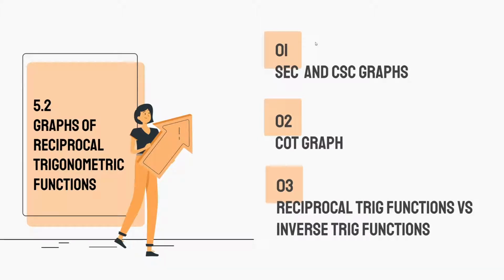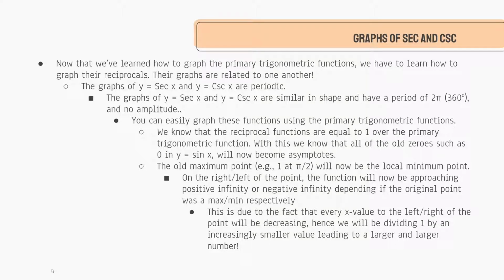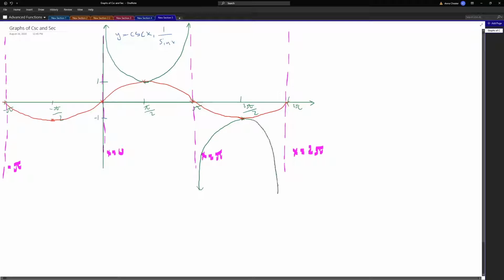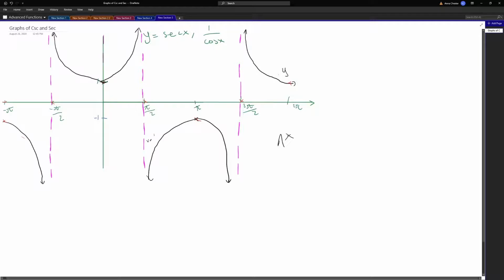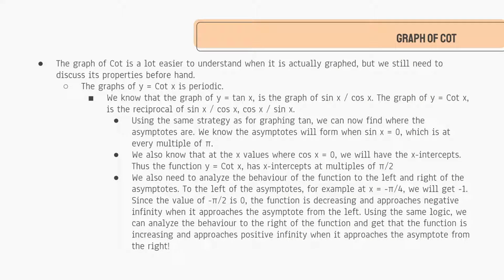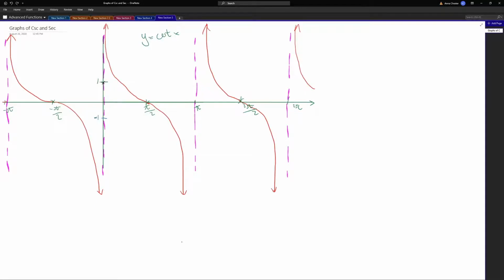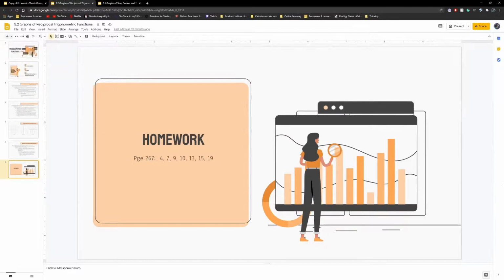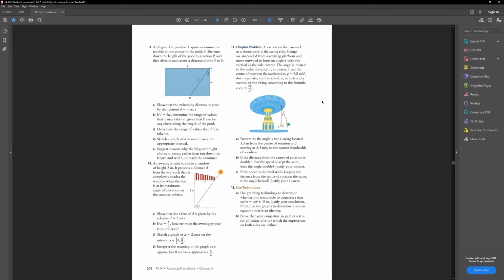Graphs of Reciprocal Trigonometric Functions | Chapter 5.2 | Learning Advanced Functions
Hello friend! In this video, I will teach you how to graph the reciprocal trigonometric ratios, Sec, Csc, and Cot. As well as, I will teach you about the difference between reciprocal and inverse trigonometric functions!

-=- Links -=-
5.2 Presentation

-=- Slide Information -=-
Now that we've learned how to graph the primary trigonometric functions, we have to learn how to graph their reciprocals. Their graphs are related to one another!
The graphs of y = Sec x and y = Csc x are periodic.
The graphs of y = Sec x and y = Csc x are similar in shape and have a period of 2π, and no amplitude.
You can easily graph these functions using the primary trigonometric functions.
We know that the reciprocal functions are equal to 1 over the primary trigonometric function. With this, we know that all of the old zeroes, such as 0 in y = sin x, will now become asymptotes.
The old maximum point (e.g., 1 at π/2) will now be the local minimum point.
On the right/left of the point, the function will now be approaching positive infinity or negative infinity, depending on if the original point was a max/min, respectively.
This is because every x-value to the left/right of the point will be decreasing; hence we will be dividing 1 by an increasingly smaller value leading to a larger and larger number!

The graph of Cot is a lot easier to understand when it is actually graphed, but we still need to discuss its properties beforehand.
The graphs of y = Cot x is periodic.
We know that the graph of y = tan x is the graph of sin x / cos x. The graph of y = Cot x is the reciprocal of sin x / cos x, cos x / sin x.
Using the same strategy as for graphing tan, we can now find where the asymptotes are. We know the asymptotes will form when sin x = 0, which is at every multiple of π.
We also know that at the x values where cos x = 0, we will have the x-intercepts. Thus the function y = Cot x has x-intercepts at multiples of π/2.
We also need to analyze the behaviour of the function to the left and right of the asymptotes. To the left of the asymptotes, for example, at x = -π/4, we will get -1. Since the value of -π/2 is 0, the function is decreasing and approaches negative infinity when it approaches the asymptote from the left. Using the same logic, we can analyze the behaviour to the right of the function and get that the function is increasing and approaches positive infinity when it approaches the asymptote from the right!

One crucial fact that you must understand is the difference between Reciprocal trigonometric functions vs inverse trigonometric functions.
The Reciprocal trigonometric functions are Sec x, Csc x, and Cot x while the inverse trigonometric functions are Sin-1x, Cos-1x, and Tan-1x
All of these functions mean different things, for example:
Csc x means 1/Sin x, while Sin-1x asks you to find an angle that has a sine ratio equal to x
Sec x means 1/Cos x while Cos-1x asks you to find an angle that has a cosine ratio equal to x
Cot x means 1/tan x, while Tan-1x asks you to find an angle that has a tangent ratio equal to x
It's also important to understand that the values of the Reciprocal trigonometric ratios have only one possible answer as we are dealing with a specified radians angle. In contrast, inverse trigonometric expressions can have infinite answers since the original function is periodic.